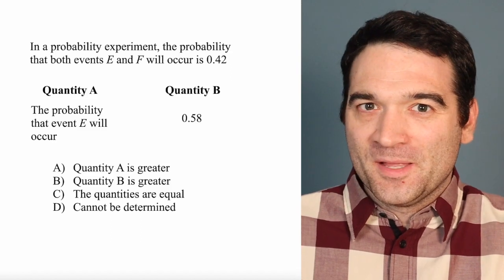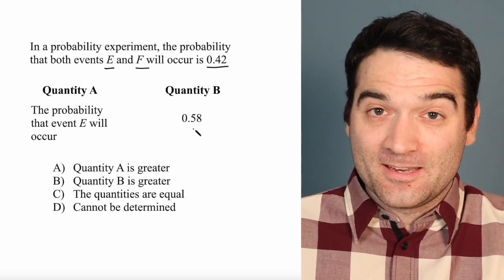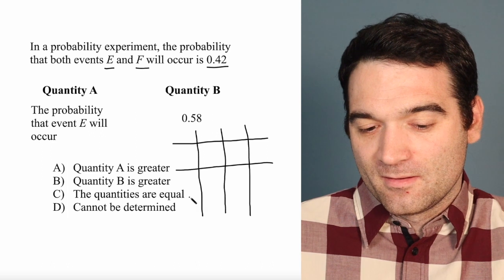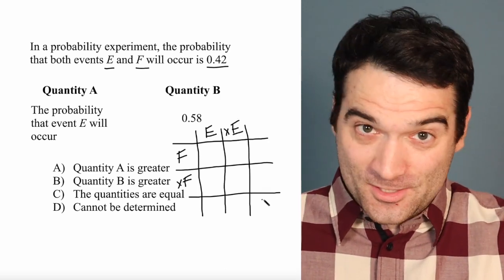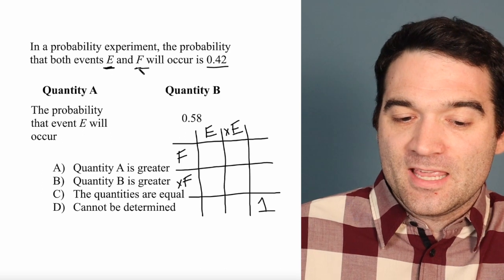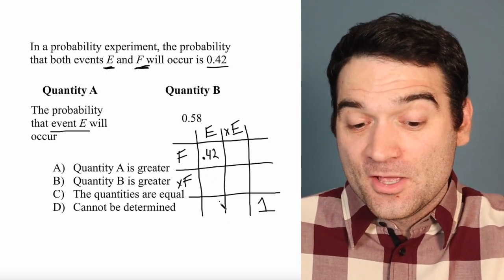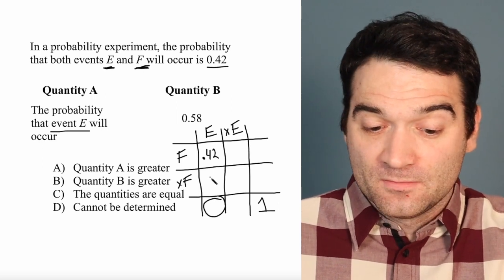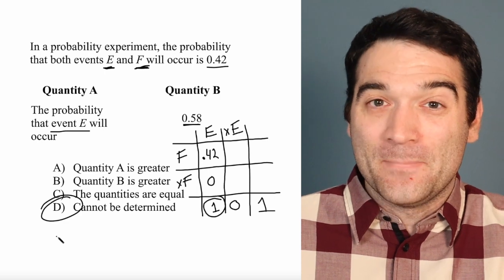GRE PowerPrep 1 Math Section 2 (Intermediate) #4